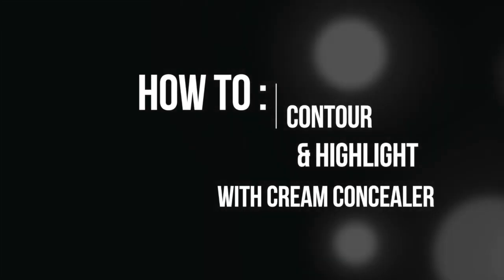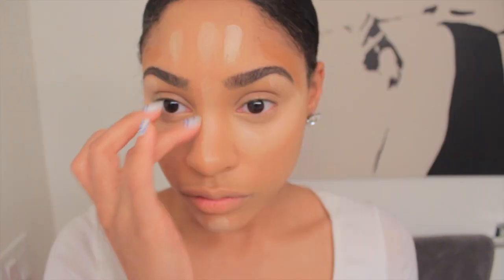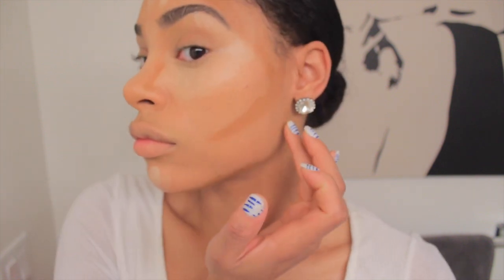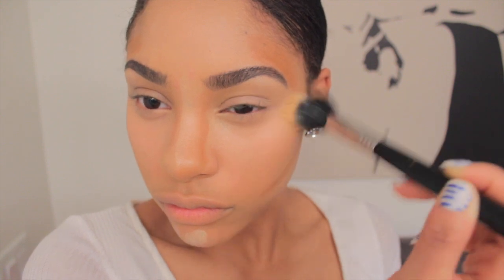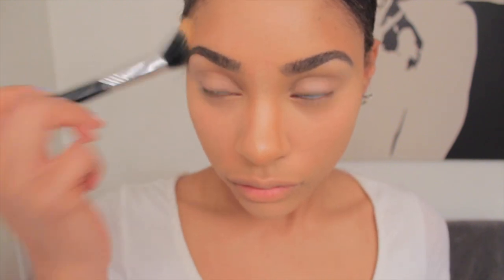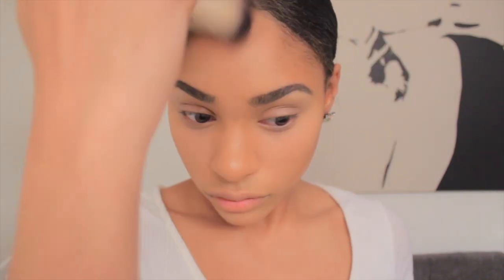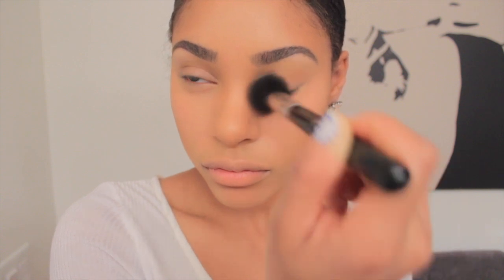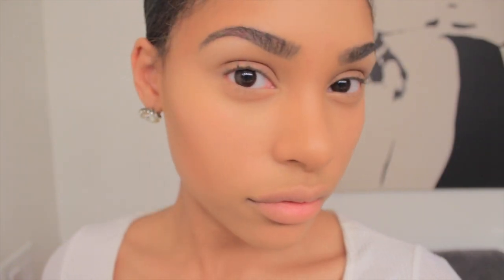CONTOURING 101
Contouring 101 - You know I'm not a professional so sometimes contouring and highlighting with a cream concealer can be intimidating. So, I'm going to show you the way I contour and highlight with my cream concealer and make it look natural. It's pretty simple and not so dramatic and technical. This is for those nights, or events when you want to get super GLAM and look 5 pounds lighter. LOL! :)

- PRODUCTS USED :

- COVER GIRL TRUE BLEND FOUNDATION IN M4
- SHEA MOISTURE COLOR CORRECTIVE SYSTEM - LIGHT 1 & 3 (found at Target or Target.com)
- SheaMoisture Illuminating Powder Mandalay (found at Target or Target.com)
- SIGMA STIPPLING BRUSH
- FAN BRUSH FROM UNKNOWN (I got it Imats)
- SIGMA POWDER BRUSH
- ELF COSMETICS POWDER BRUSH
- ELF COSMETICS HD FINISHING POWDER